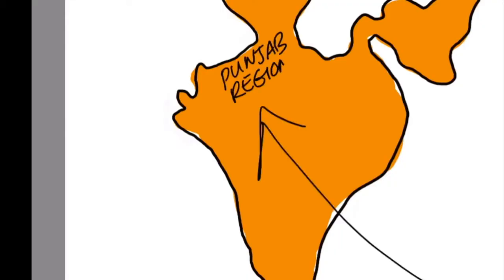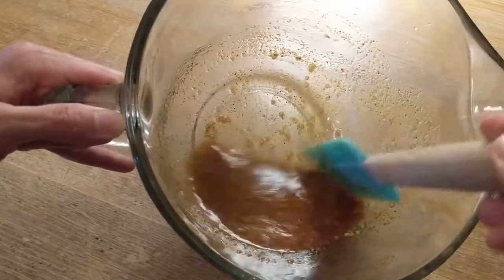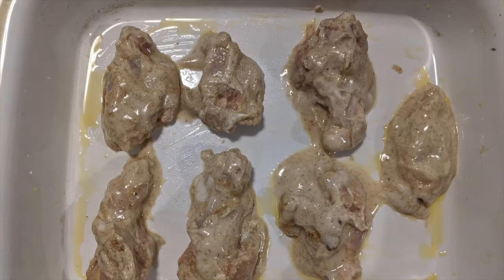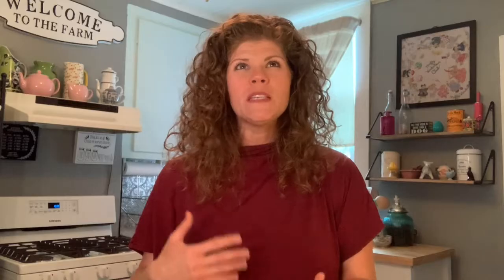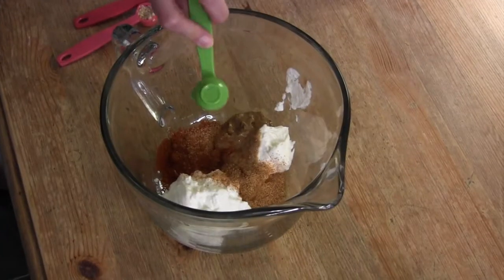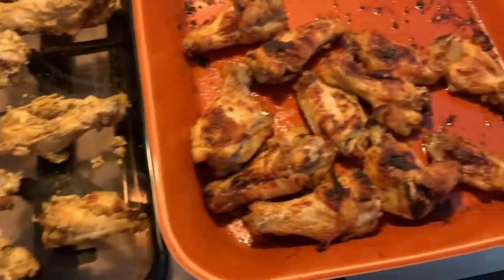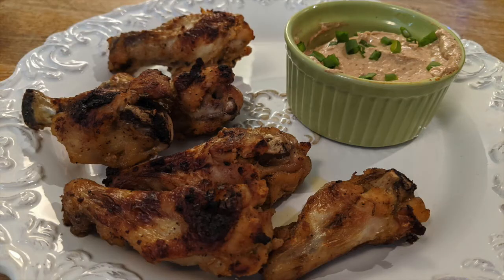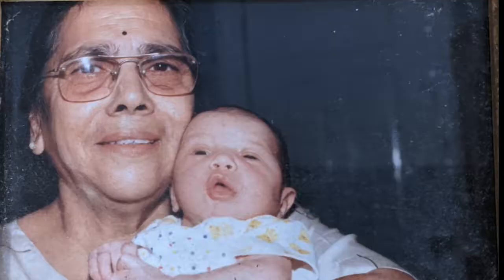HOW TO Cook Chicken Wings Cajun Style AND Northern Indian Style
When a Girl from South Louisiana and a Guy from Northern India meet in New Jersey...they fall in love and COOK SOME SPICY FOOD !!!

My boyfriend Harry (Harinder) and I will be working our way through our family's recipes (specifically his Mom's and my Maw Maw's) and cooking up some of our own to show you how to make ONE dish TWO ways. The Cajun way and the Punjabi way.

Here, we show you how to make CHICKEN WINGS

The CAJUN way is Cajun Spice Wings with Remoulade Sauce
The PUNJABI (Indian) way is Punjabi Spicy Wings with Raita (Yogurt) Sauce

NOTE: This particular recipe is LOW CARB, GLUTEN FREE and KETO FRIENDLY